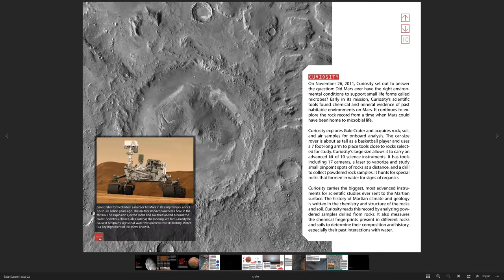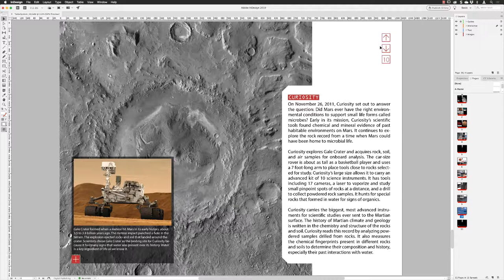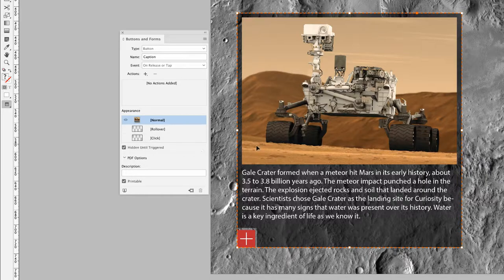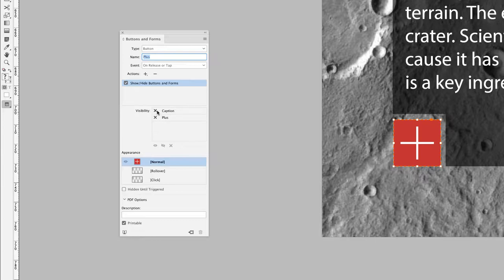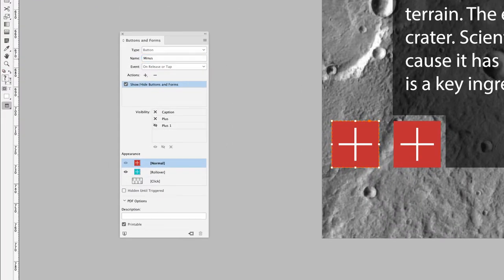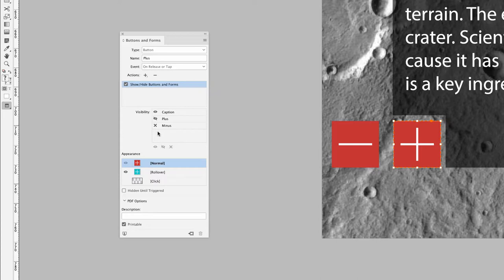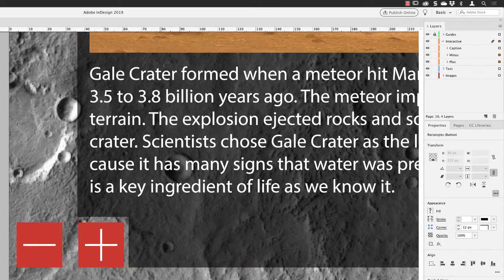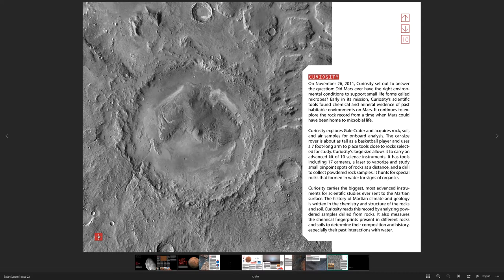Create interactive show/hide captions in indesign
In this episode, we take a look at creating interactive captions in InDesign that can be shown or hidden with a button trigger, ideal for interactive publications. This will allow you to save valuable space in your layout and include more details to images or diagrams that would normally ruin the flow of a composition.

00:00 Introduction
02:00 Create a button
02:58 Create a show button
04:25 Add a rollover state
05:23 Create a hide button
06:05 Define items to show/hide
08:55 Preview interactive files